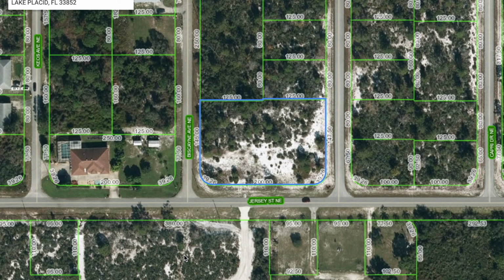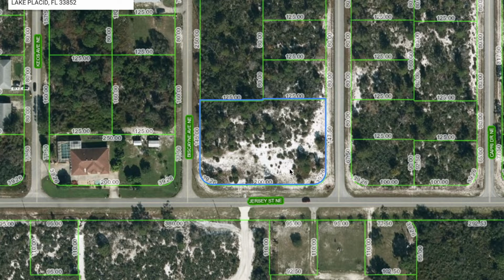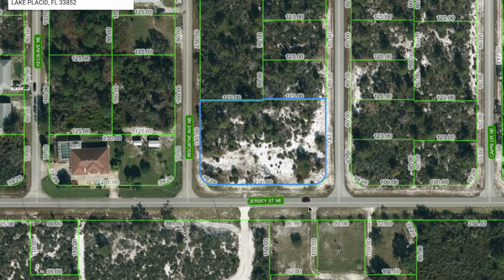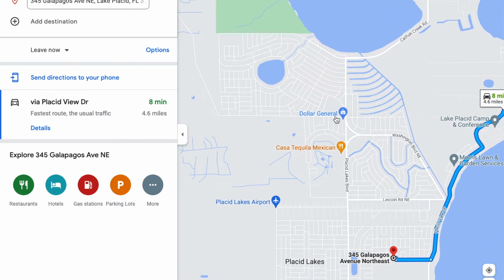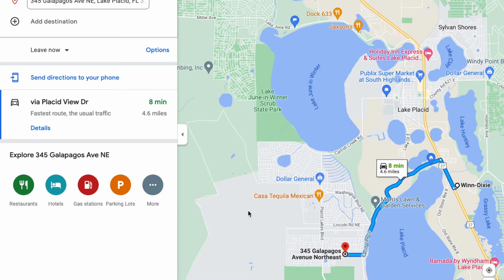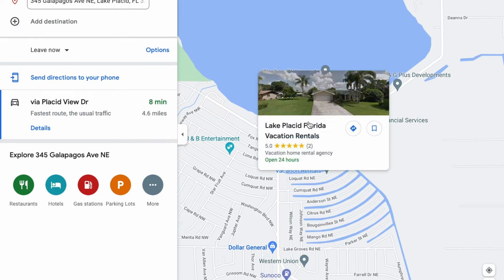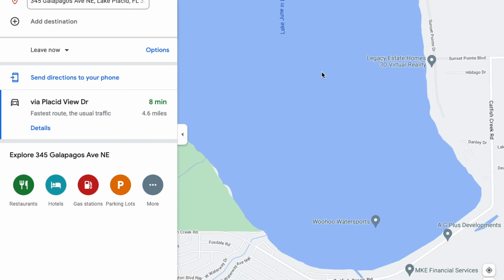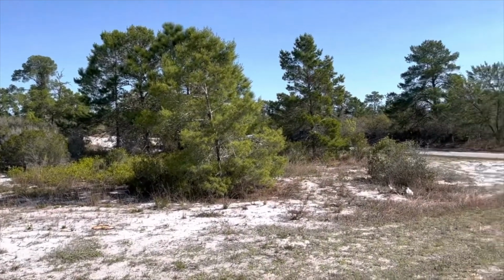Almost an acre!!! 345 Galapagos Ave NE, Lake Placid FL-Eve Brock's Florida Realty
Rare find in Placid Lakes!  This lot is able to be split back into 4 lots allowing 4 residential homes to be built on it.  Close to electric and central water as well as being high elevation and well draining soil!  By all accounts this is the perfect lot for someone wanting to build one home with no close neighbors or perhaps a builder or family looking to put several homes in one location.  Priced at $30,000 you'll be one happy Buyer if you get this property!

We are conveniently located in downtown Lake Placid at 505 W Interlake Blvd, Lake Placid FL 33852.